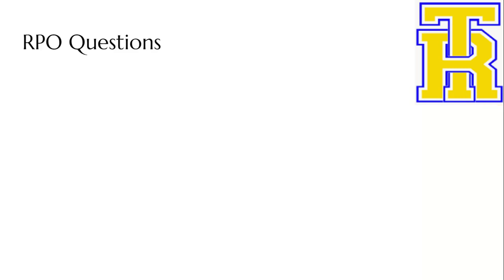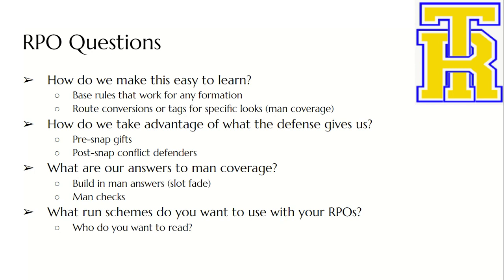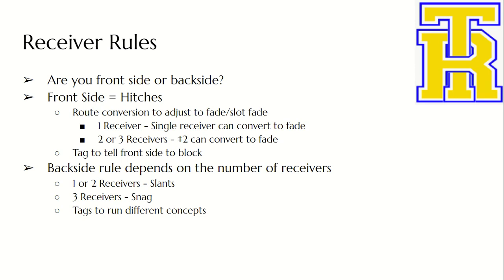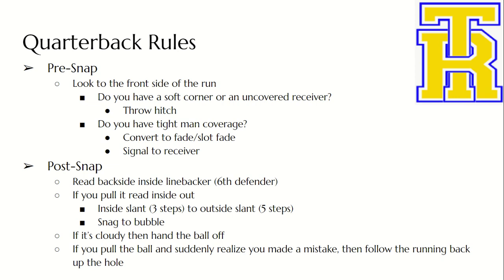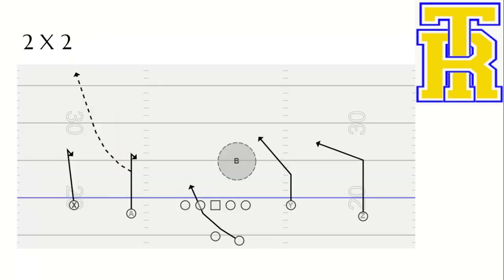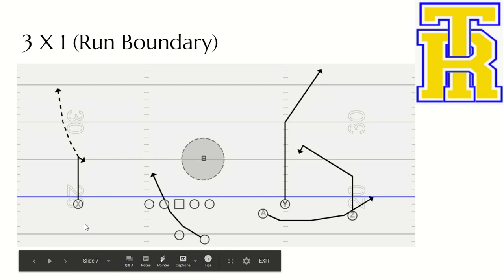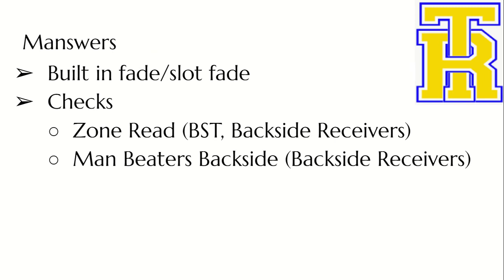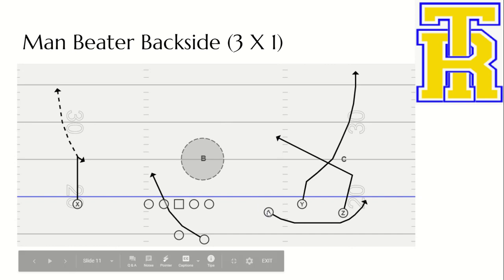Coach Cummings RPO Clinic